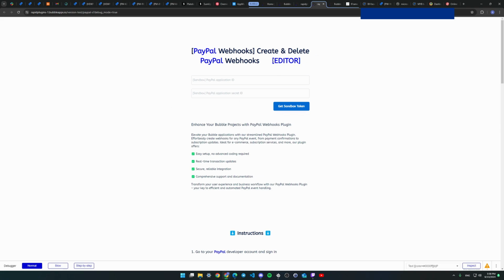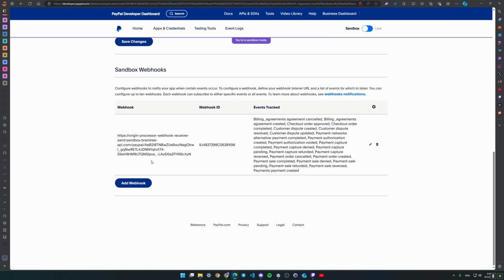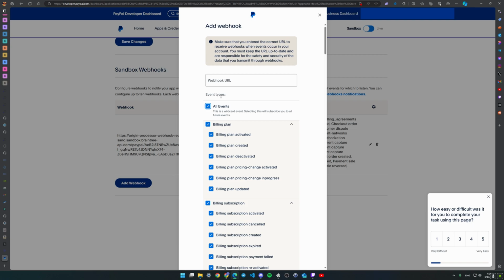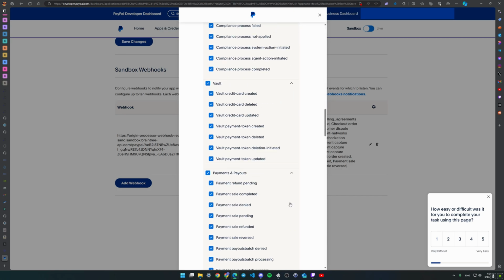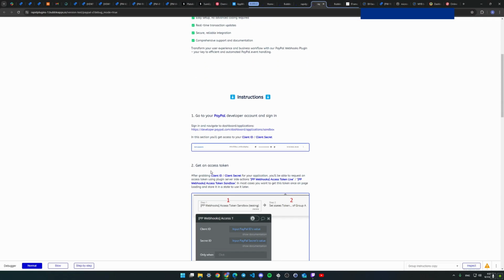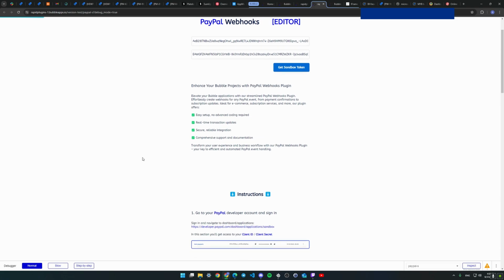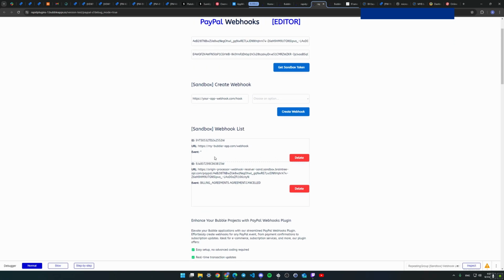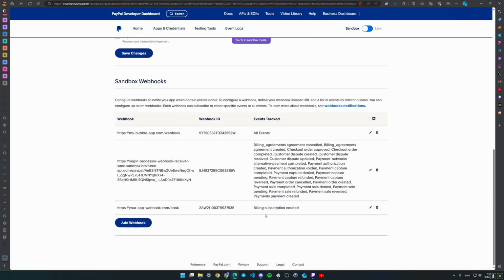How to Integrate PayPal Webhooks Plugin on Bubble.io: Step-by-Step Guide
In this video, we provide a comprehensive, step-by-step guide on how to integrate the PayPal Webhooks plugin on Bubble.io. Whether you're a beginner or an experienced Bubble.io user, this tutorial will walk you through the entire process, from plugin installation to configuring PayPal Webhooks for seamless payment notifications

// RapidDev
RapidDev, a leading Bubble.io agency, empowers you to create sophisticated no-code solutions. From websites and mobile apps to chatbots and automation systems, our expert tutorials and custom-built templates make it easy to bring your digital products to life without coding. Start building today with RapidDev and leverage our extensive library of Bubble plugins for your projects.

// Bubble Plugins by RapidDev
Explore our vast collection of Bubble plugins designed to enhance your projects.